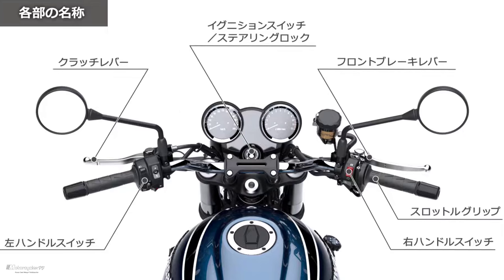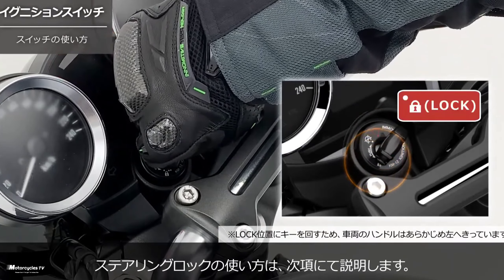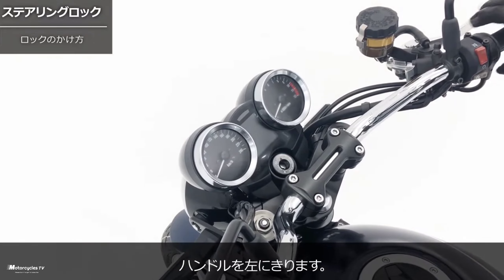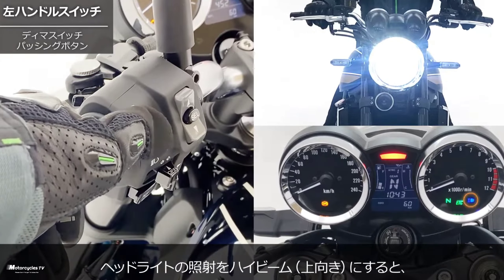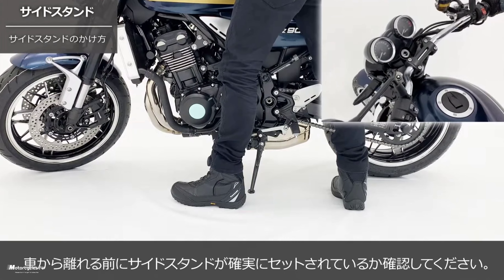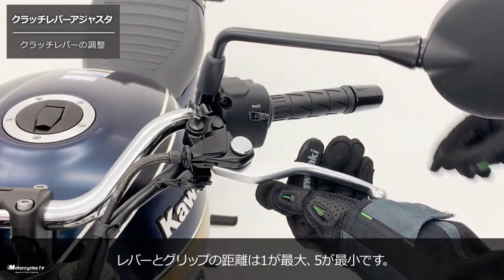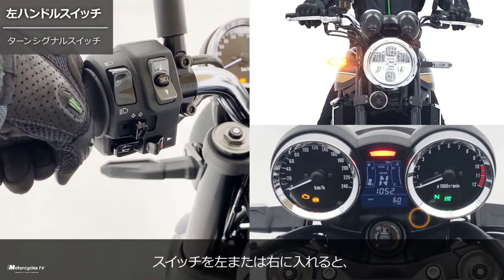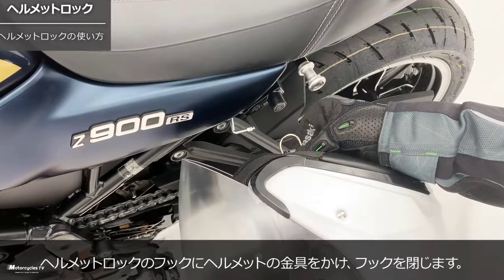New 2023 Kawasaki Z900RS Review - Impression